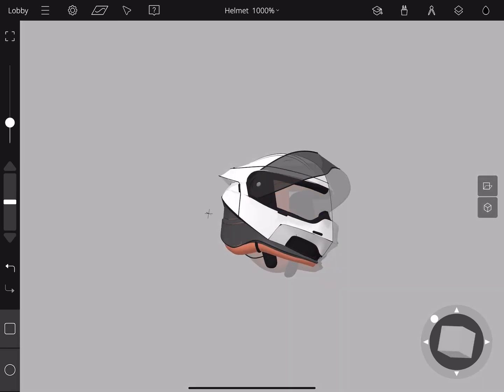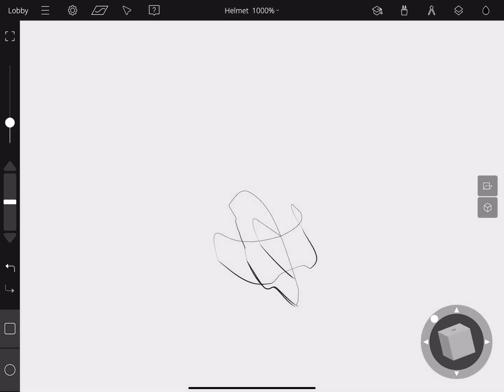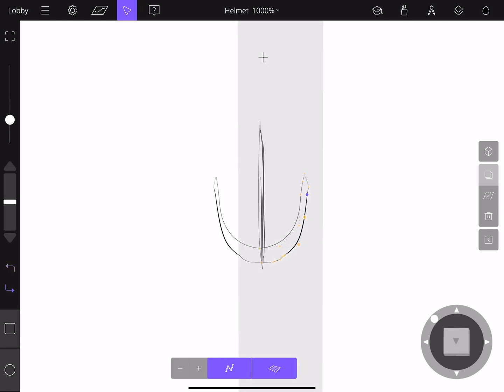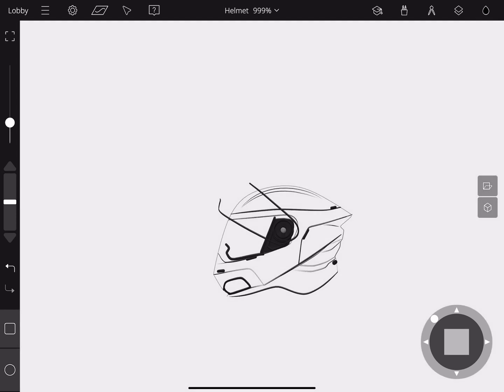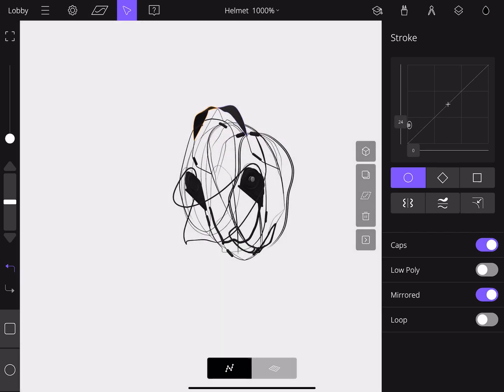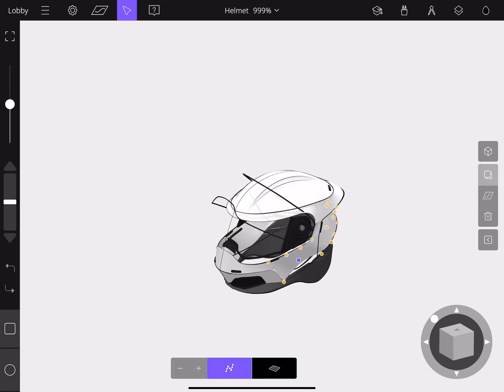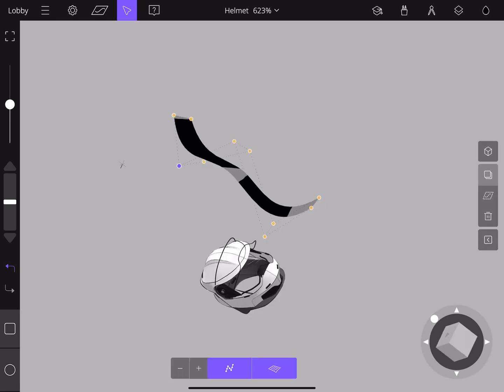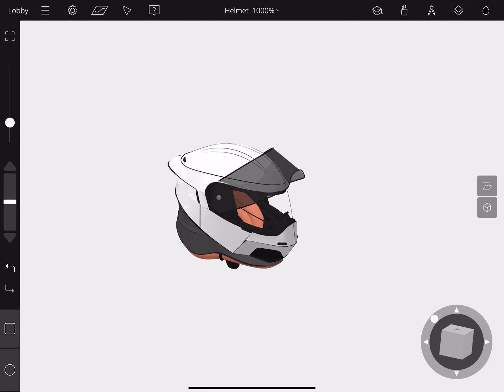Helmet sketch breakdown - Gravity Sketch iPad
In this video GS Community Manager shows how the helmet featured in the Gravity Sketch iPad teaser was created and how you can approach making sketches in the new app.